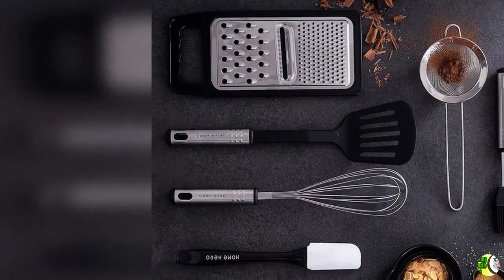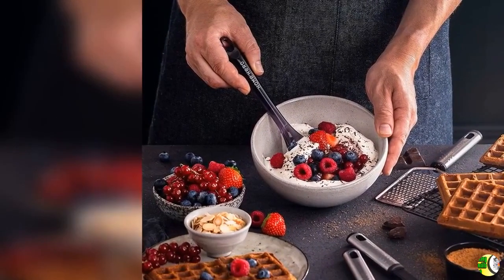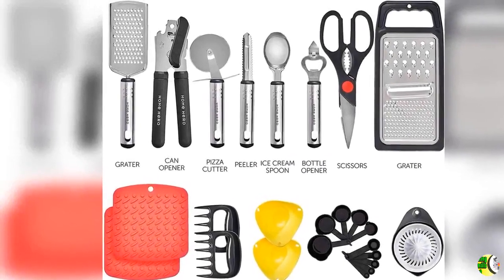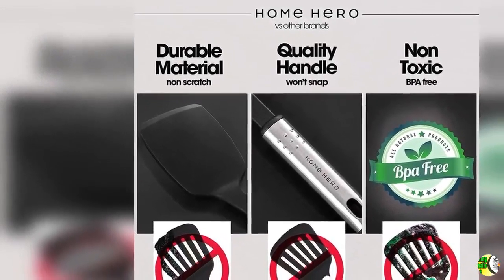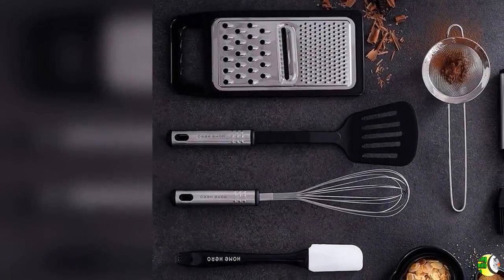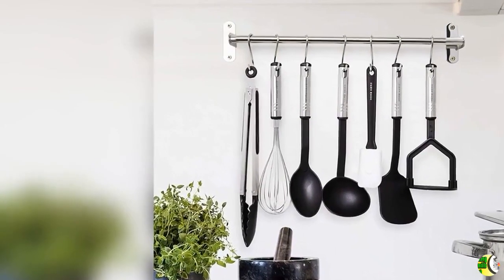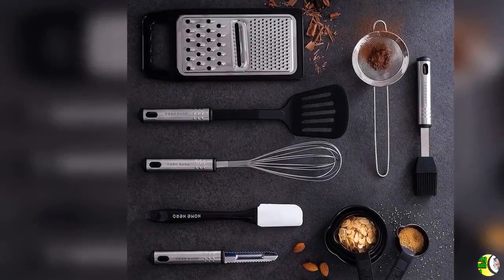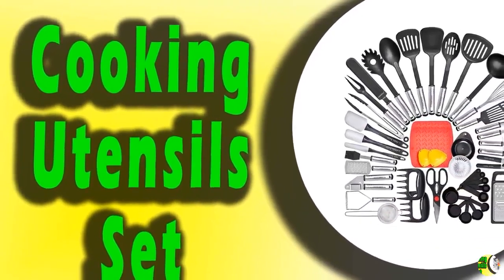Cooking Utensils Set | Home Hero Kitchen Utensil Set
Cooking UTENSILS

PRODUCT DETAILS NAME:
 Home Hero Kitchen Utensil Set Cooking Utensils Set - Nylon Kitchen Utensils Set Kitchen Tool Set 44 Pcs. Cooking Utensil Set Kitchen Set Spatula Set Kitchen Gadgets Kitchen Tools Kitchen Accessories

PRODUCT FEATURES:
1.  44 NYLON COOKING UTENSILS - this 44 piece apartment essentials set for cooking includes everything you need to make that perfect dish, including spatulas for non stick cookware, cooking spoons, and measuring cups and spoons.
2. HIGH QUALITY COOKING TOOLS THAT LASTS - these cooking utensils for nonstick cookware are made to stand the test of time. Top of the range 430 stainless steel handles provide greater durability than other kitchen gadgets.
3. PERFECT FOR NON-STICK KITCHEN SETS - nylon heads prevent these kitchen tools and gadgets from scratching and damaging expensive non-stick pots and pans.
4. BEST VALUE BAKING UTENSILS SET - this fully comprehensive high quality nylon and stainless steel utensil set is available at an incredibly low price.
5. CUSTOMER SERVICE - Please, if you have any questions or issues regarding the Home Hero kitchen utensils set please do not hesitate to send the seller a message through Amazon we will respond within 24 hours.

Everything you need in one single set
With our premium 44-piece high-quality utensil set, you have everything at hand you need for cooking, no matter what dish you are planning to make. It features the most extensive selection of cooking utensils currently on the market.
Cooking with style:
The simple yet modern design of our utensil set fits perfectly in any kitchen and easily matches the style of any other items or appliances. Got a new neighbour or it is your mom's birthday? The stylish set comes in a nice box and thus makes the perfect gift for many occasions.

Kitchen Utensil
Utensils Set
Cooking Utensils